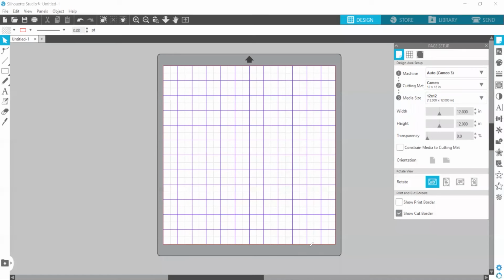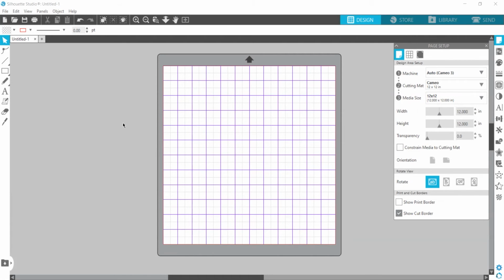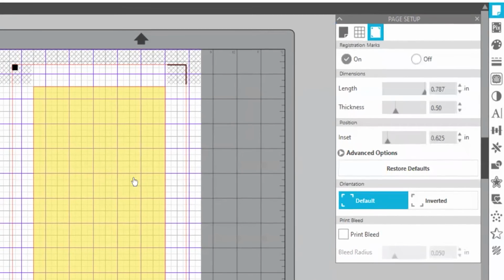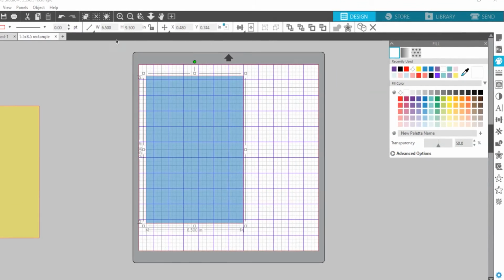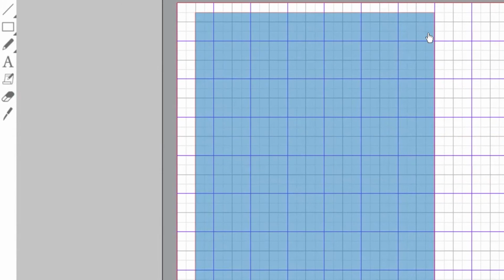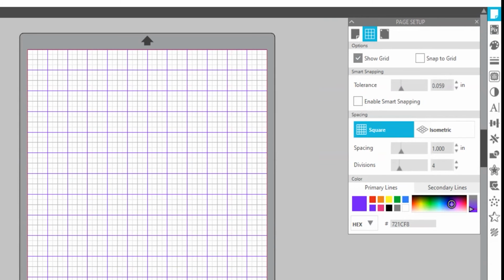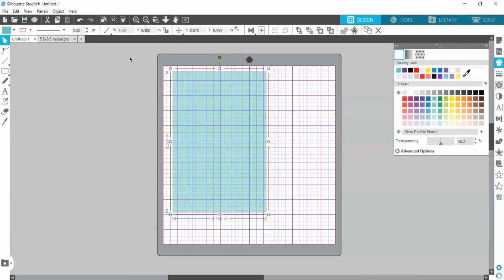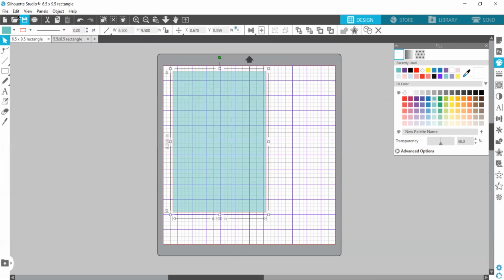Silhouette Basics: How to Make a Pop up Card 1 (Zoom Class)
0:00 Intro
0:38 Choose a Picture
2:06 Set up Design Area
7:10 Resizing the Design Field
8:18 Saving a Template